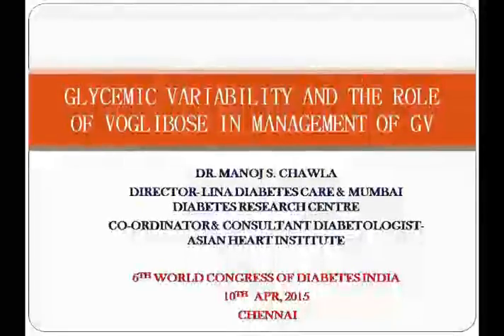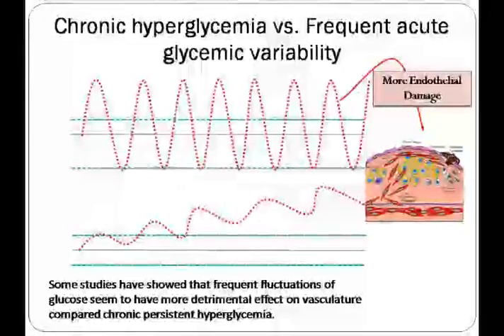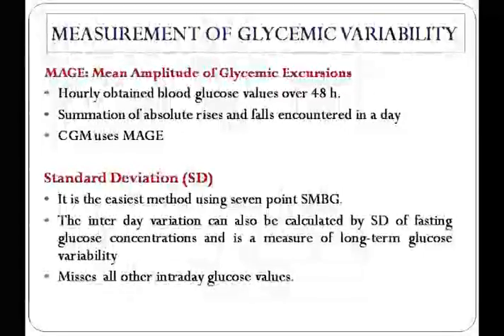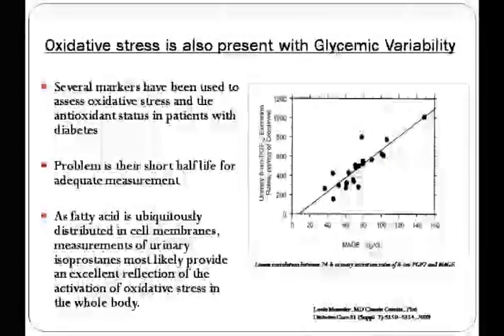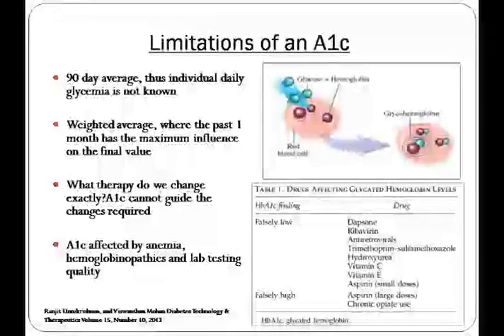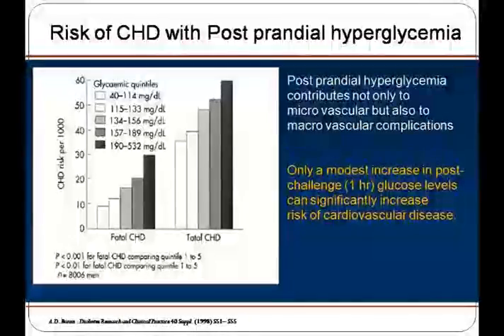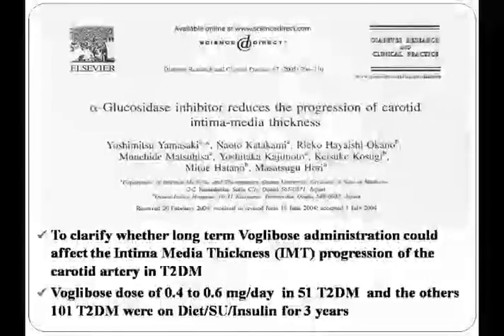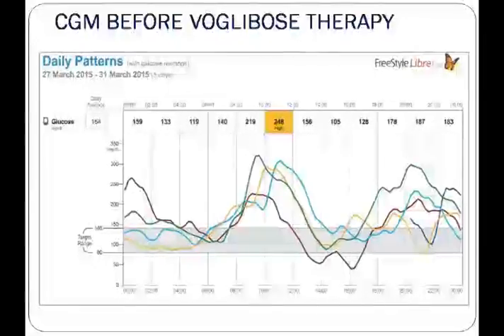Dr. Manoj Chawla (Mumbai)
Glycemic Variability and the Role of Voglibose in Management of GV